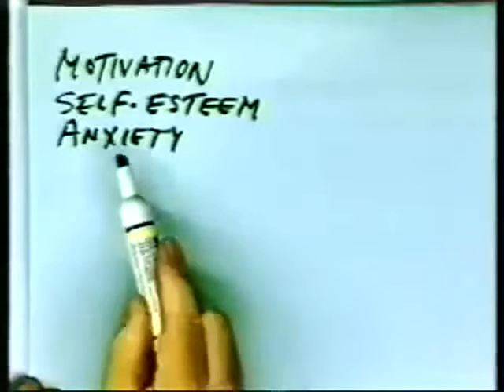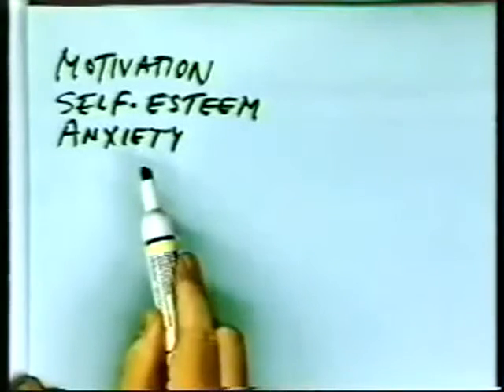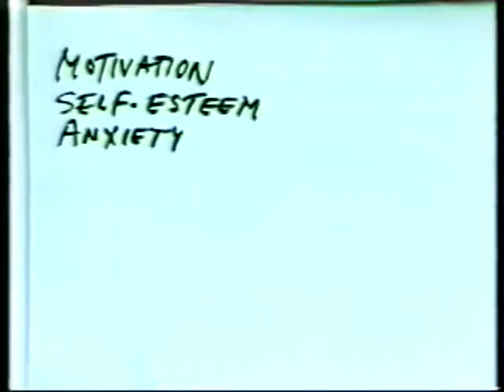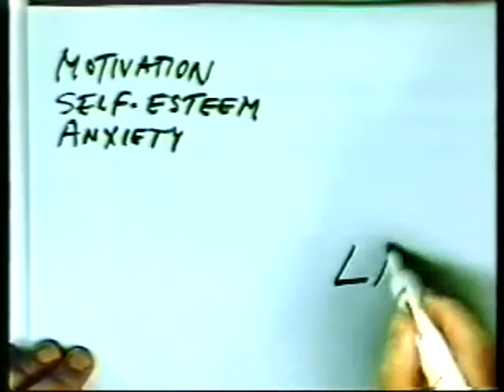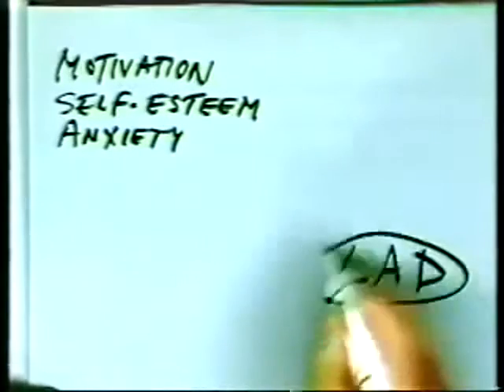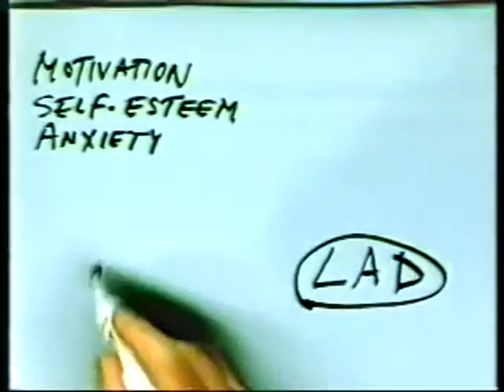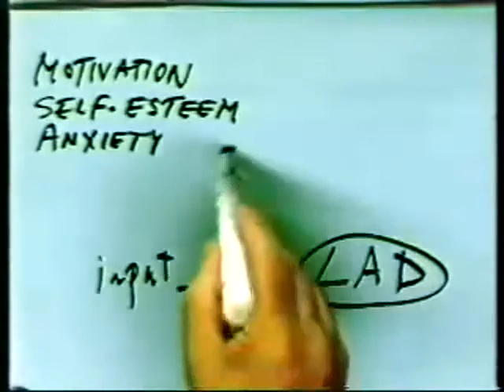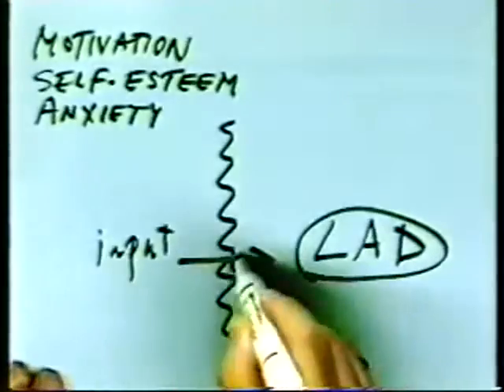L. Aquisiton, DR. Krashen S.